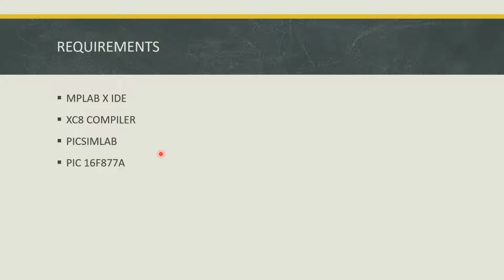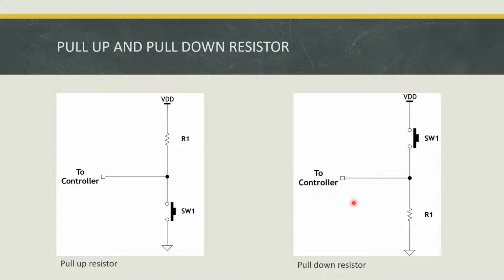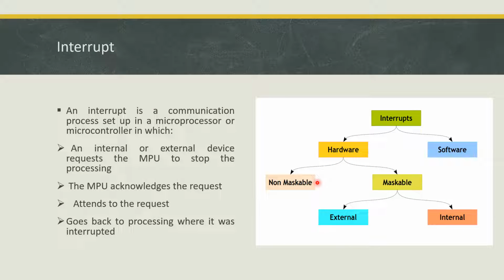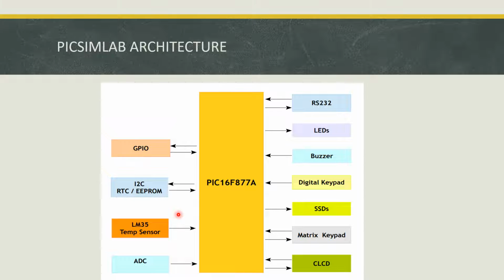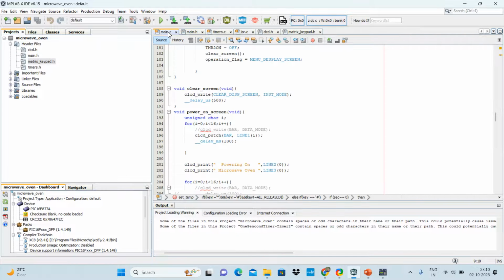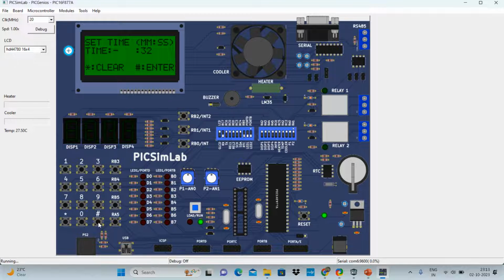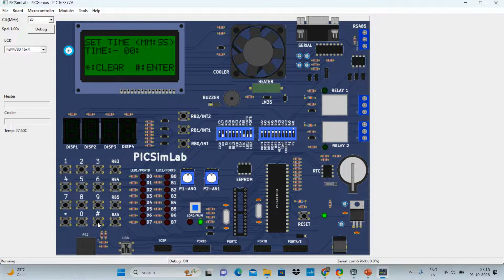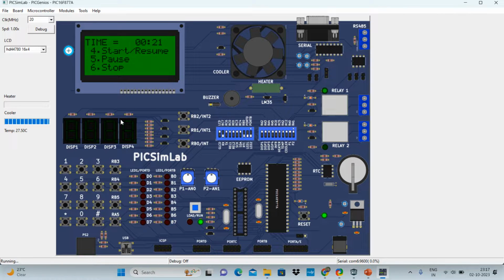Microwave Oven || PicSimLab Simulator || Emertxe || Embedded Project || RksTechno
Today I am simulating the microwave oven on the PicSimLab simulator PIC16F877A, this is done during the internship period in Emertxe.